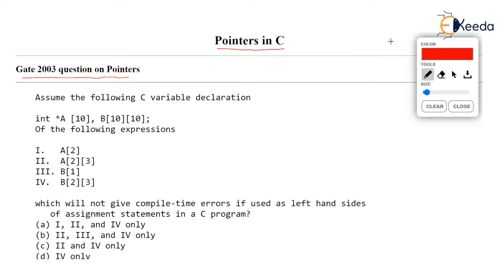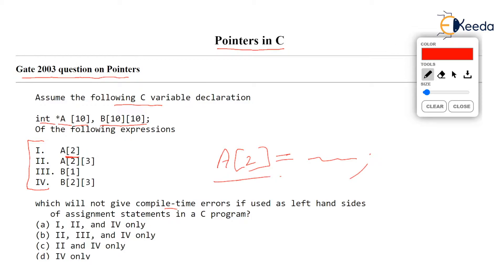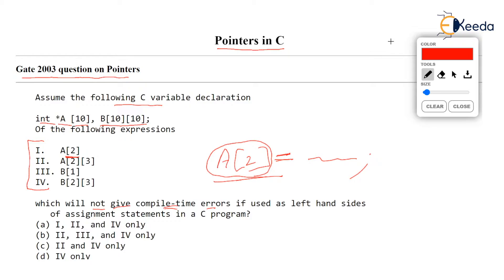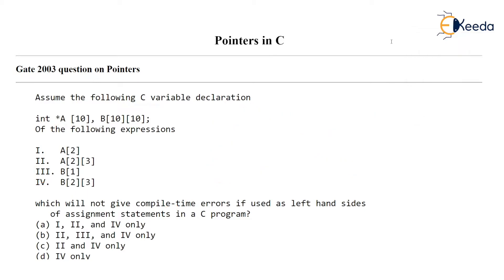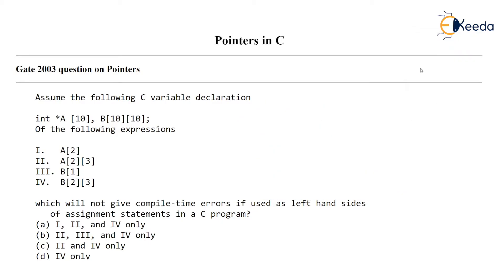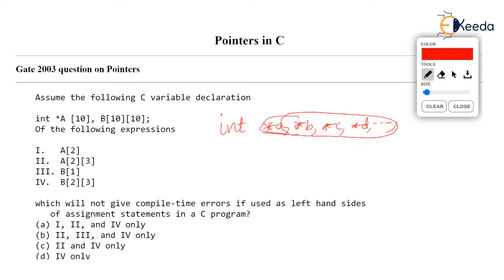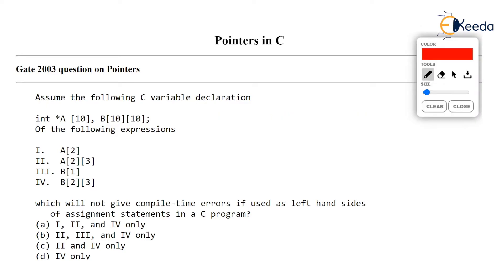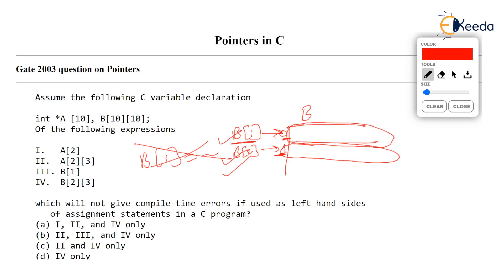Gate 2003 Question on Pointer